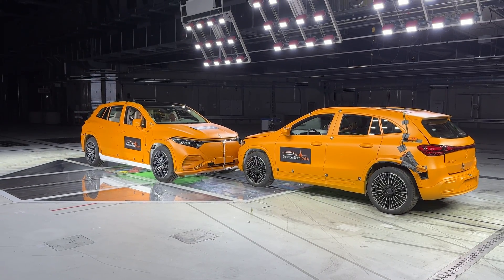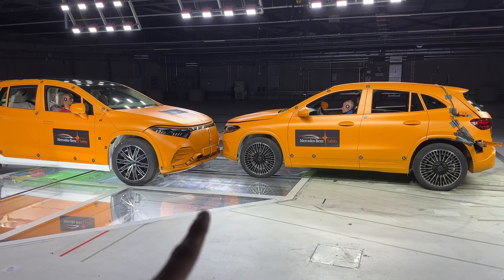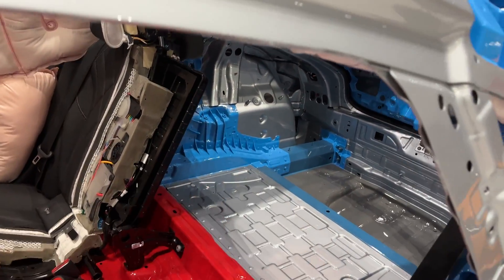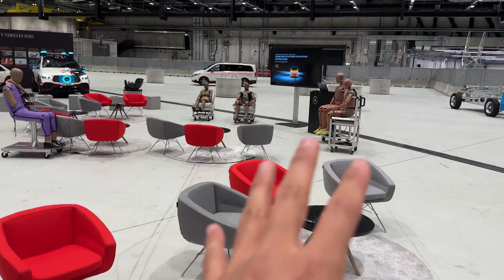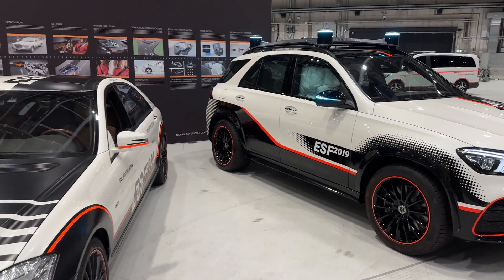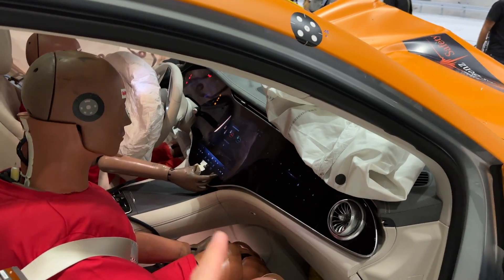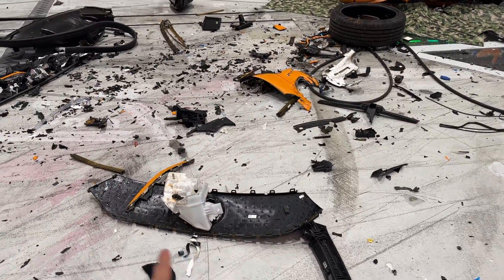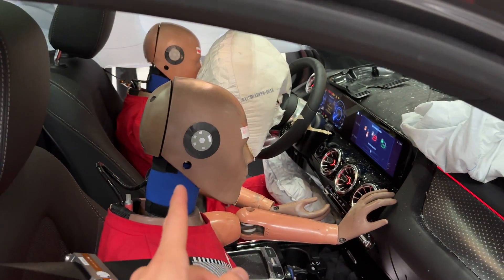REAL CRASH TEST Mercedes NEW 2024 EQS SUV vs EQA! Head-to-Head Collison Safety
I AM BACK with the Mercedes Benz 2024 EQS 580 in orange on our YouTube Channel! 😍
In this video, we will be having real crash test showing you the Safety Features of the all-new Mercedes Benz 2023 EQS SUV 580 and will also show you the EQA SUV after the Crash!

Real-life crash test: Mercedes-Benz electric vehicles are every bit as safe as all other models from the
brand with the star
• Safety pioneer: Mercedes-Benz is world’s first car manufacturer to publicly conduct a frontal offset
crash between two electric vehicles
• Above and beyond the legal requirements: An EQA and an EQS SUV collided head-on with a
50 percent overlap in a real-life accident scenario, each travelling at 56 km/h
• Occupant protection confirmed: Passenger cell and high-voltage battery of both vehicles remained
intact as intended, doors could be opened and high-voltage systems switched off automatically
• Crash test makes clear that safety at Mercedes-Benz is not a matter of drive system
• “Safety Symphony”: New campaign uses super slow motion to visualise artistically how the safety systems work together
Stuttgart. With the world’s first public crash test involving two fully electric vehicles, Mercedes-Benz is going above and beyond not only the legal requirements but also those of the ratings industry. Euro NCAP
stipulates a frontal impact test using a 1,400 kg trolley with an aluminium honeycomb barrier replicating the front of another vehicle. In accordance with the specifications, the test vehicle and the trolley collide with an
overlap and at a speed of 50 km/h. Mercedes-Benz, however, used two real vehicles, an EQA and an EQS SUV which are significantly heavier at around 2.2 and three tonnes respectively. In addition, both models were
faster, each going 56 km/h, which meant that the overall crash energy was considerably higher than required by law. The vehicles’ extensive deformation following the collision may seem alarming to the non-expert. For the Mercedes-Benz engineers, however, it shows that the vehicles were able to effectively absorb the energy of the collision by deforming. As a result, the passenger safety cell of both electric models remained intact and the doors could still be opened. In an emergency, this would make it possible for occupants to exit the vehicle on their own or for first responders and rescue personnel to reach them. The high-voltage system in the EQA and the EQS SUV switched off automatically during the collision.

What do you think about this Crash Test?
Do you LIKE the Safety Features of the all-new EQS?
Which Car should we test next?